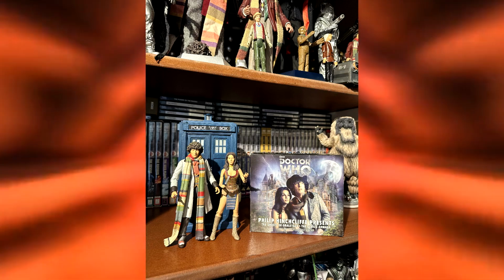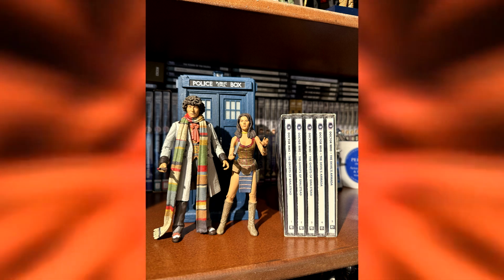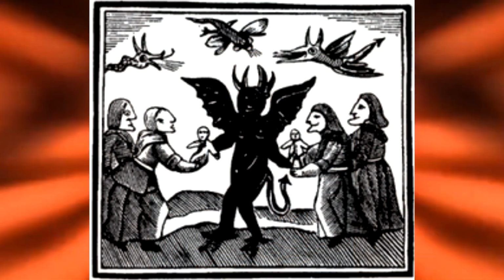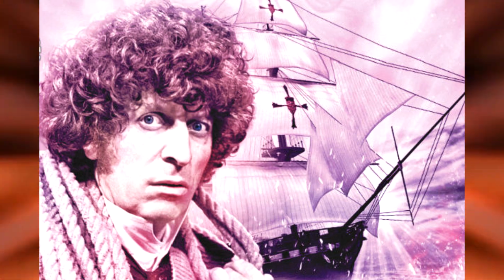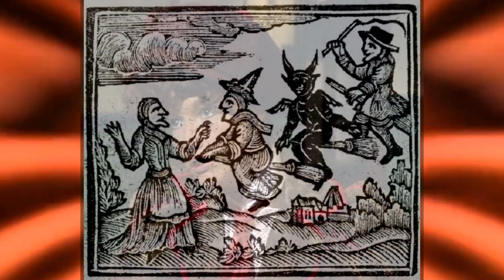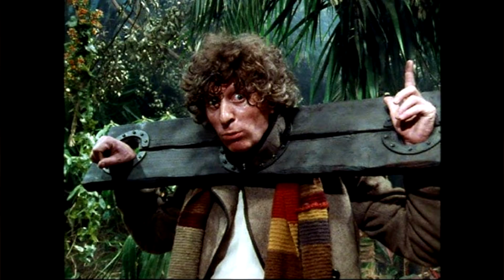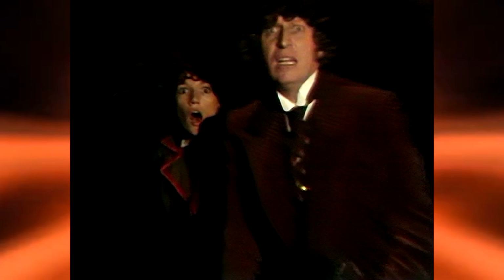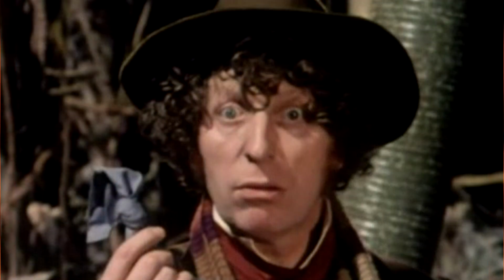The Perfect Halloween Listen?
Today Ben and Luke will be discussing Phillip Hinchcliffe Presents.